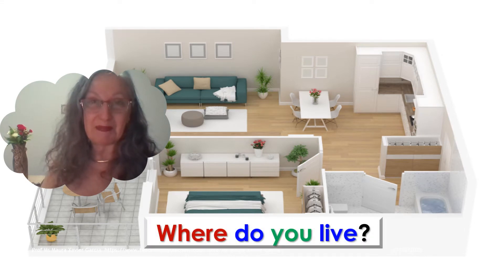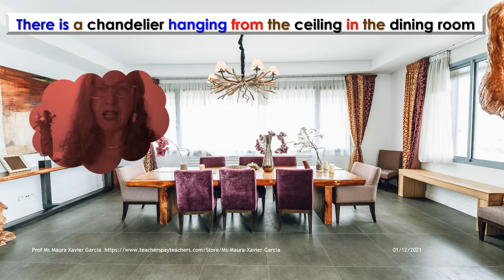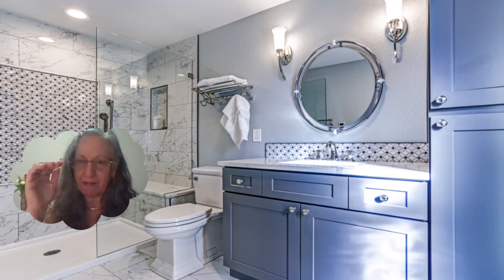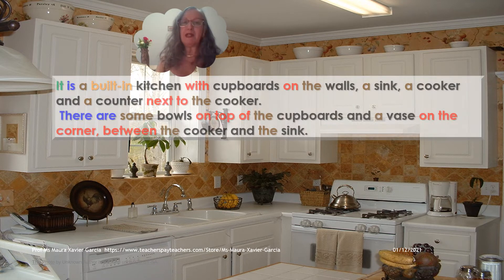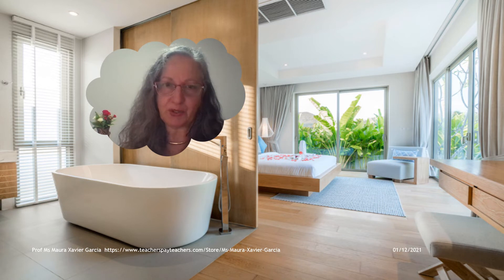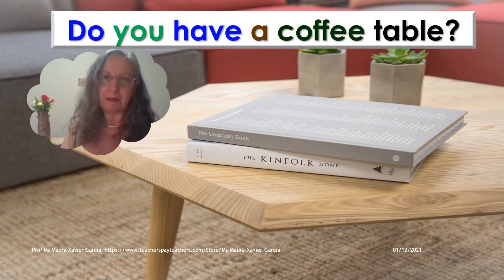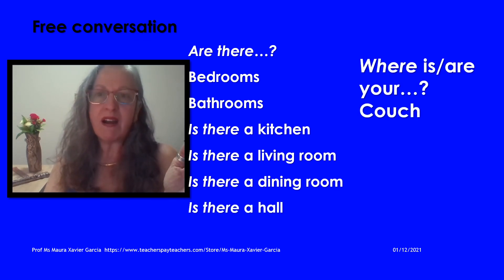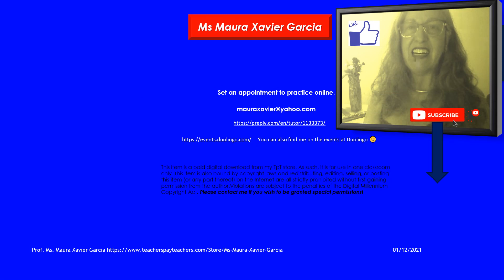Tell me about your house! Describing your house in English (28)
In this video we talk about where we live, we describe each room from different houses and talk about furniture and decoration. I hope it is informative. Have fun! ;-)

Materials for teachers or for self-study, powerpoint show, at
Ms Maura Xavier Garcia Teaching Resources | Teachers Pay Teachers

Maura Xavier Garcia | LinkedIn
@mauragarcia61 tiktok
Maura (@maurarua) / Twitter
(1) Maura Garcia | Facebook
(2) (1) Ms Maura Xavier Garcia | Facebook Maura Xavier Garcia (@mauraxaviergarcia) • Instagram
BSBR_Maura's Profile | Smule (@BSBR_Maura)

You can find me on the events at Duolingo 😉